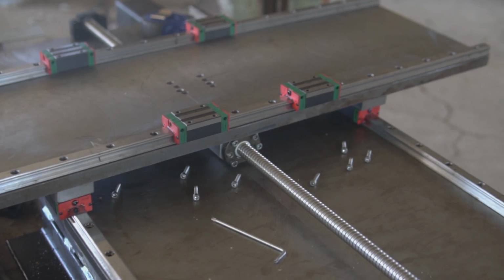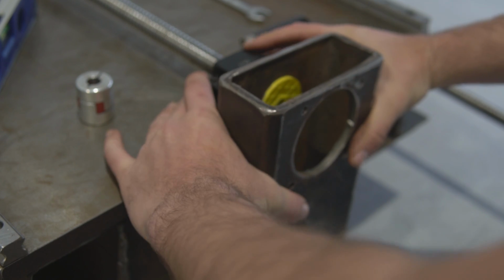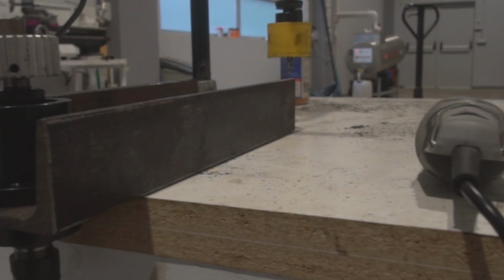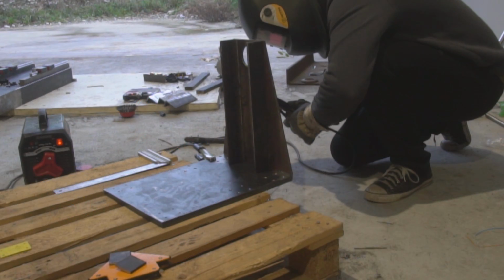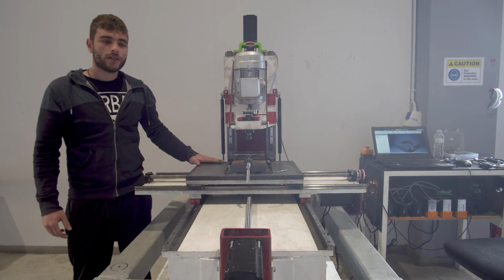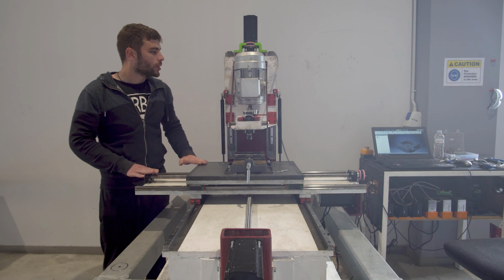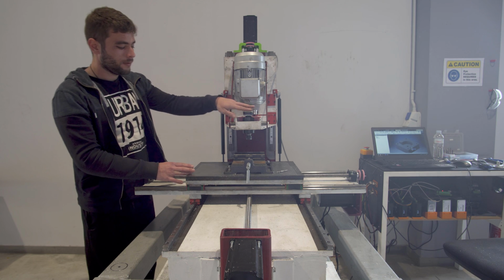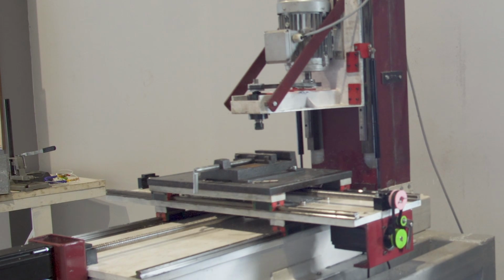DIY CNC MACHINE PART 2 !! (FINAL BUILD PROCCESS)